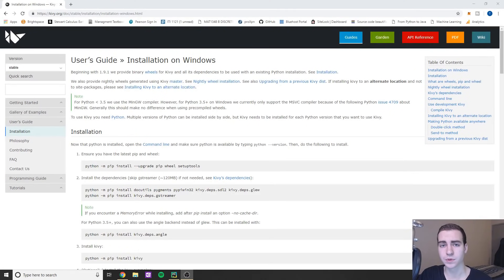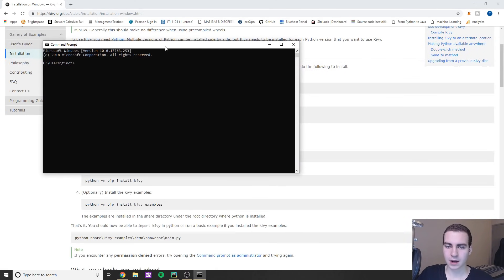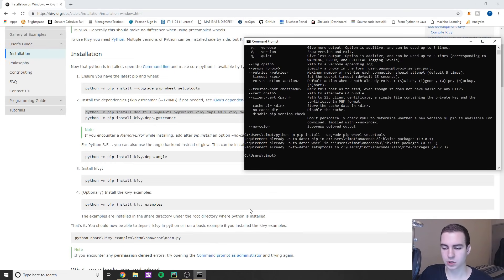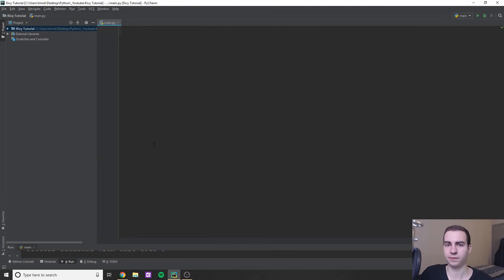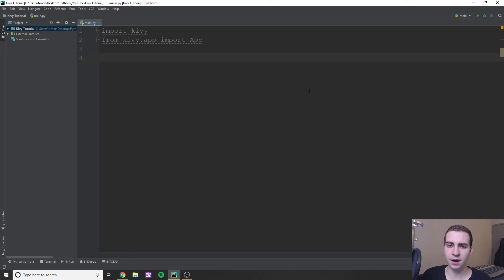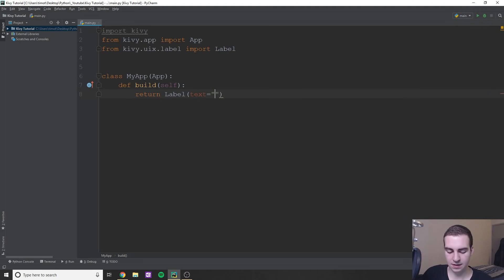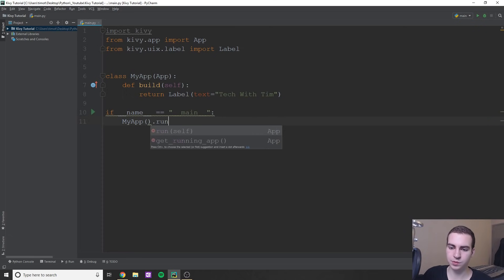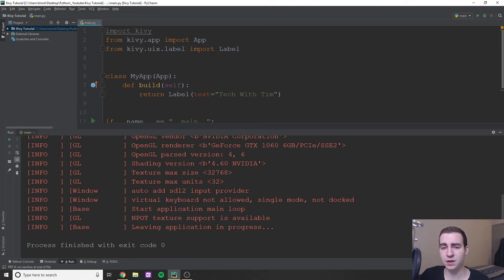Kivy Tutorial #1 - How to Create Mobile Apps With Python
This kivy tutorial covers how to create mobile apps using python. Kivy allows for development of cross compatible apps using python and the kv language. It is fairly straight forward to use and is very powerful.

Looking to learn python? Enroll in my course!

PIP Commands:
python -m pip install --upgrade pip wheel setuptools
python -m pip install docutils pygments pypiwin32 kivy.deps.sdl2 kivy.deps.glew
python -m pip install kivy.deps.gstreamer
python -m pip install kivy.deps.angle
python -m pip install pygame
python -m pip install kivy